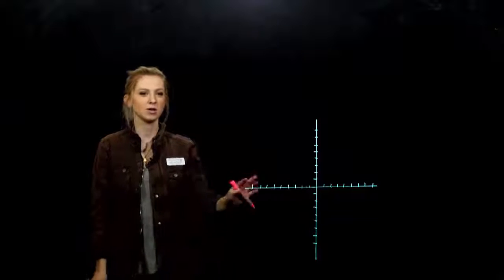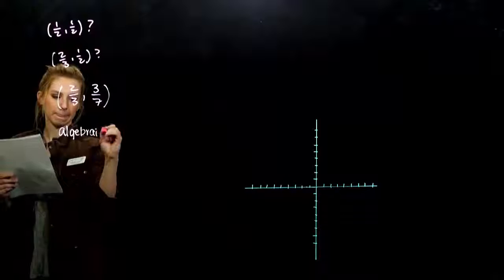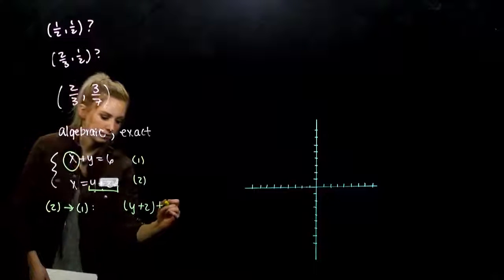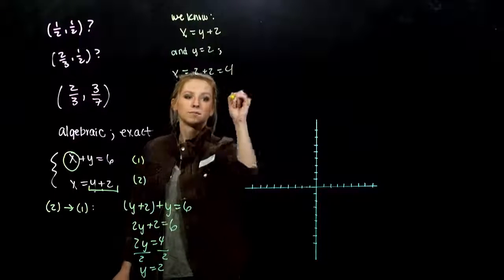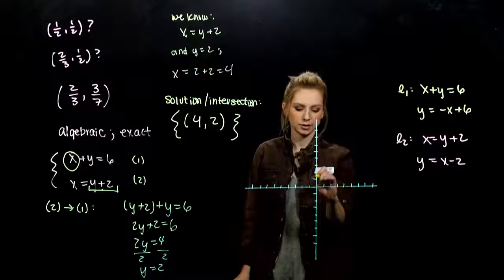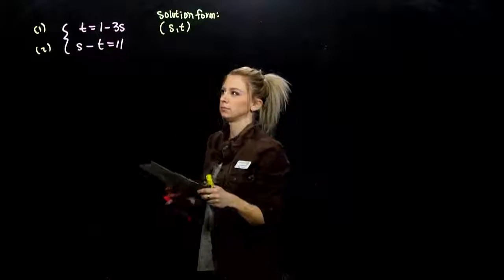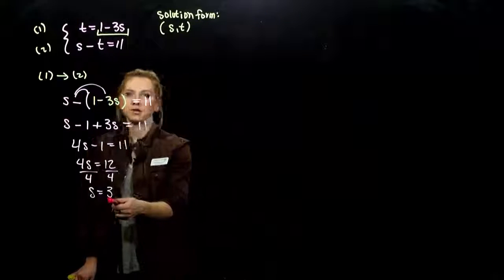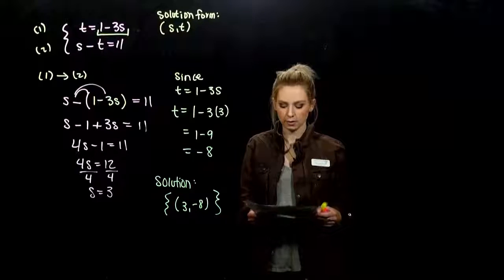Basics of the Substitution Method (7.2A)